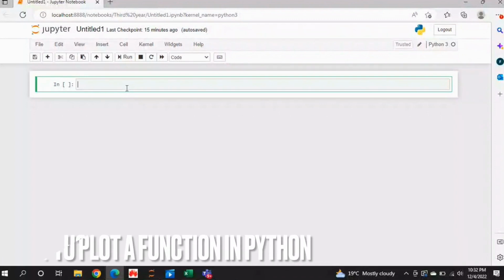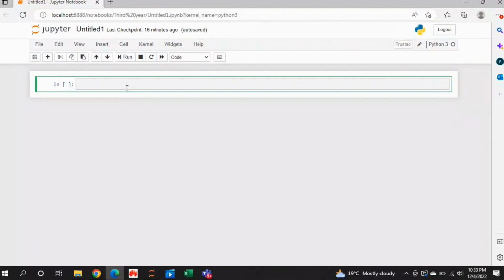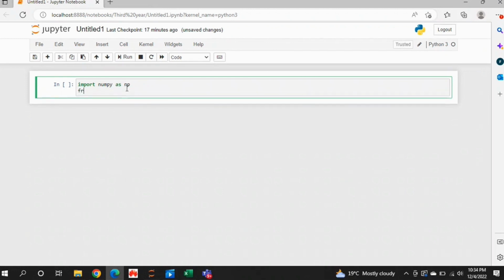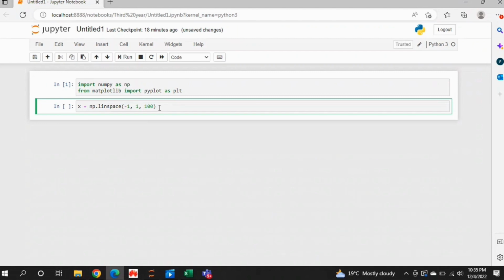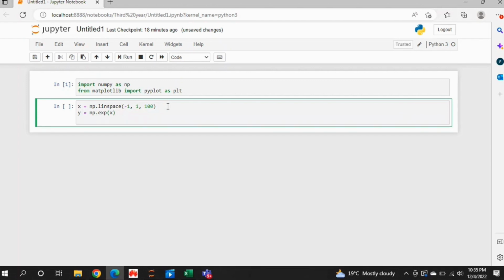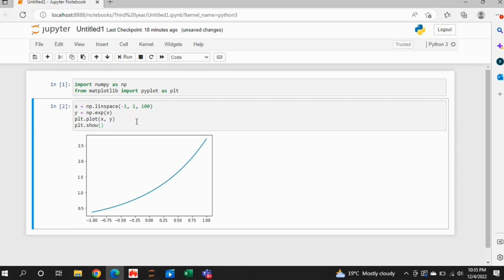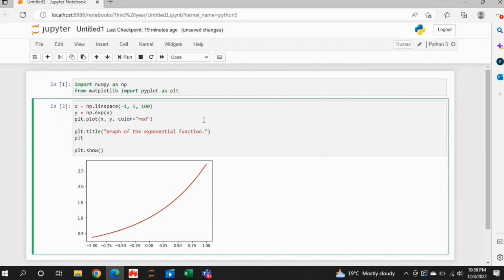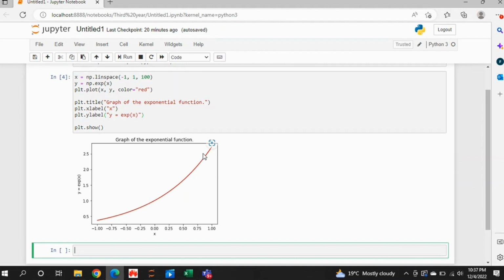✅ How To Plot A Function In Python 🔴